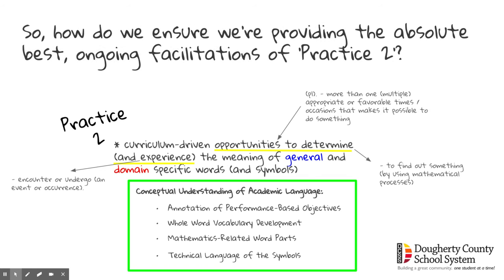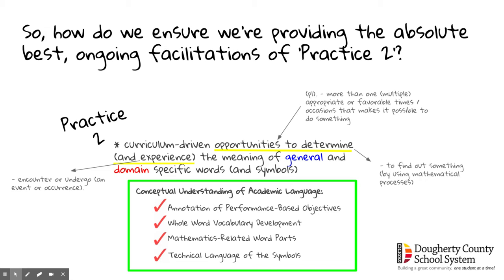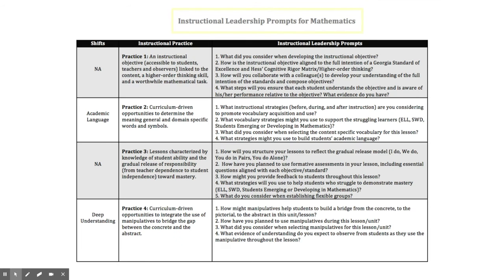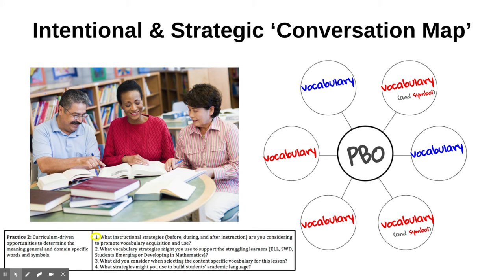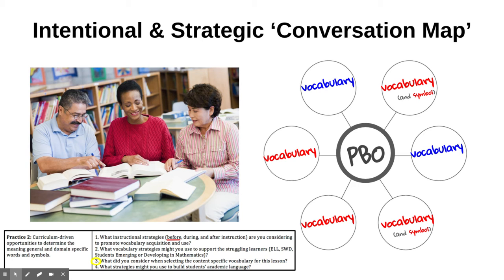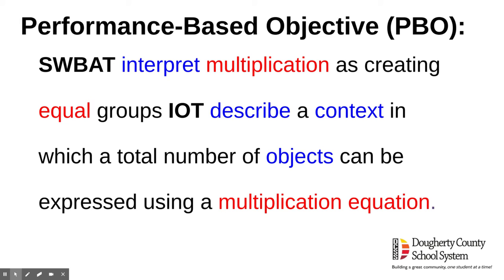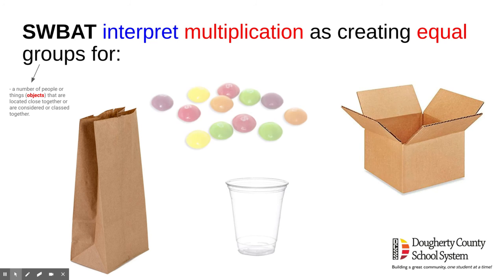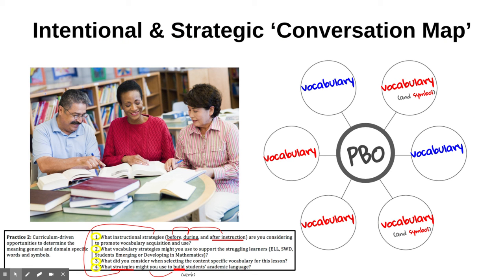K-5 Math 'Practice 2' (Part 8)